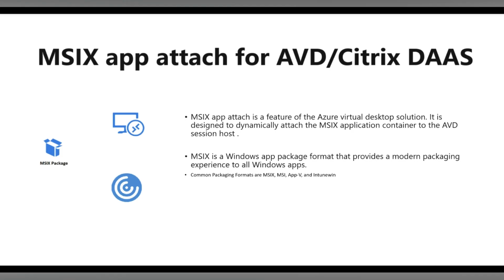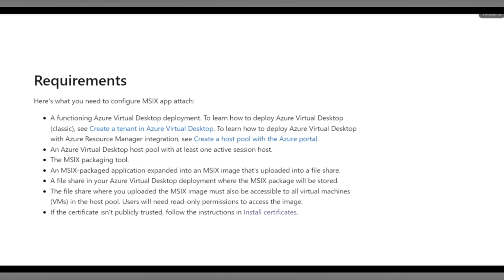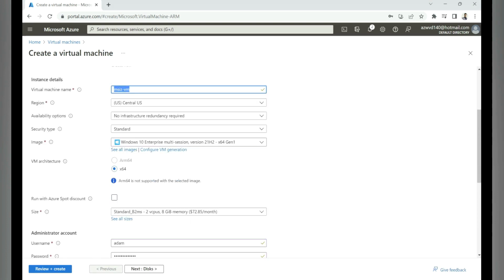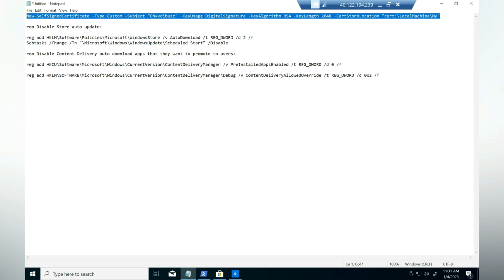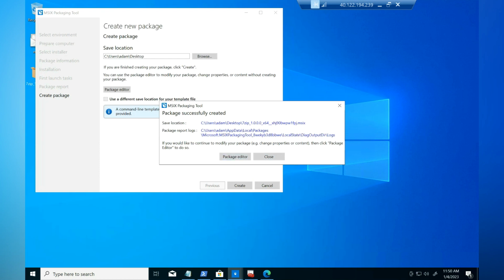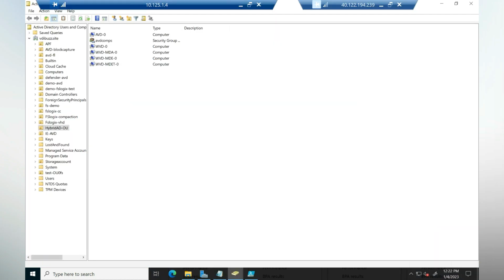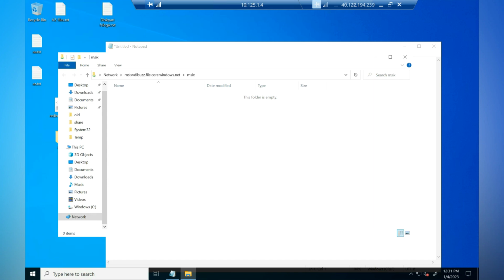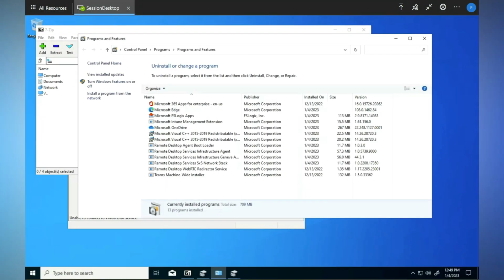MSIX App attach for AVD/Citrix DaaS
0:00 Introduction and overivew
3:30 Architecture
4:47 Prerequisites
6:00 MSIX advantages
7:24: LAB

Registries required

rem Disable Store auto update:

reg add HKLM\Software\Policies\Microsoft\WindowsStore /v AutoDownload /t REG_DWORD /d 2 /f

Schtasks /Change /Tn "\Microsoft\Windows\WindowsUpdate\Scheduled Start" /Disable

rem Disable Content Delivery auto download apps that they want to promote to users:

reg add HKCU\Software\Microsoft\Windows\CurrentVersion\ContentDeliveryManager /v PreInstalledAppsEnabled /t REG_DWORD /d 0 /f

reg add HKLM\SOFTWARE\Microsoft\Windows\CurrentVersion\ContentDeliveryManager\Debug /v ContentDeliveryAllowedOverride /t REG_DWORD /d 0x2 /f

Command to generate self signed certificates
New-SelfSignedCertificate -Type Custom -Subject "CN=Contoso" -KeyUsage DigitalSignature -KeyAlgorithm RSA -KeyLength 2048 -CertStoreLocation "cert:\LocalMachine\My"